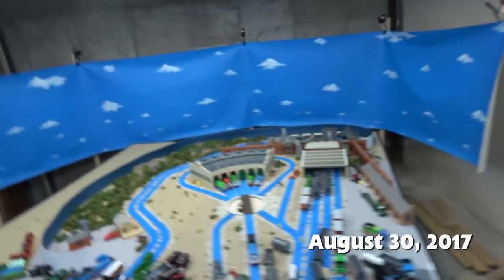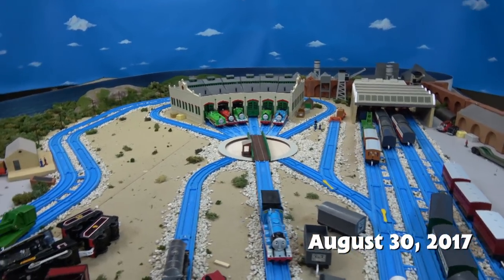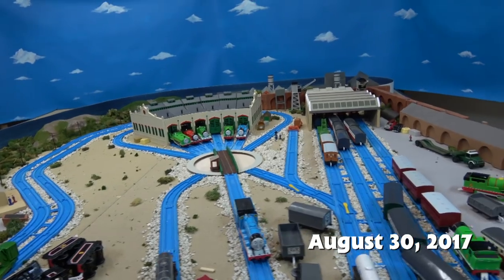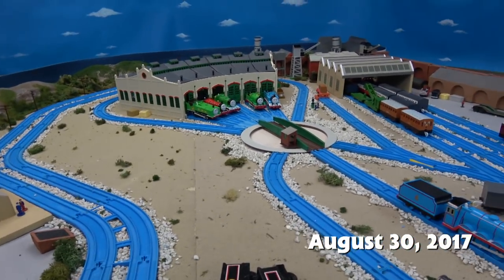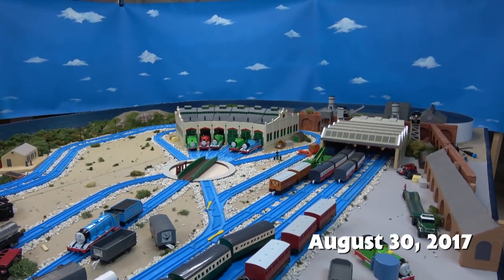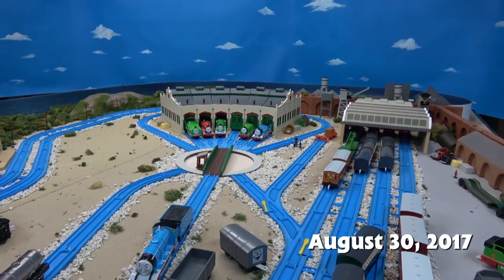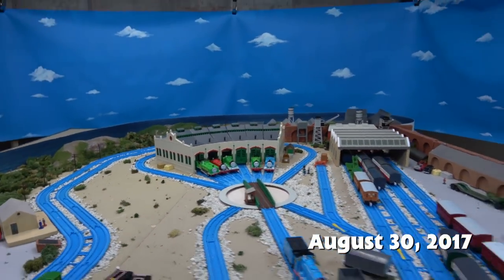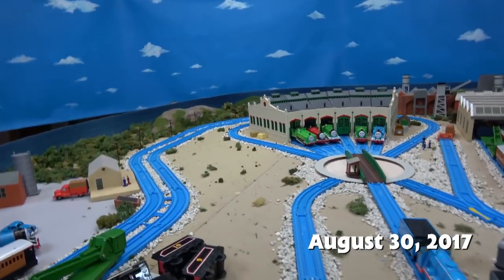Thomas and Friends Behind the Scenes vlog #29 | Filming Tidmouth Sheds Daytime